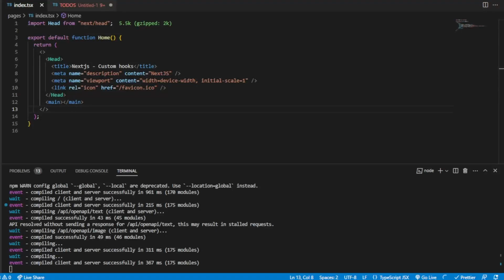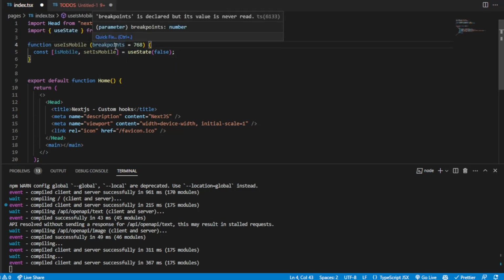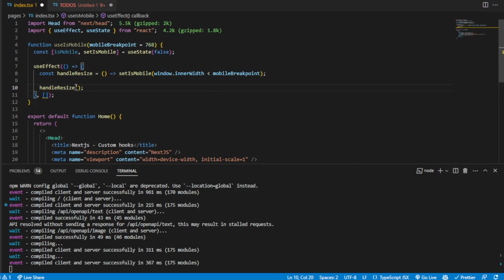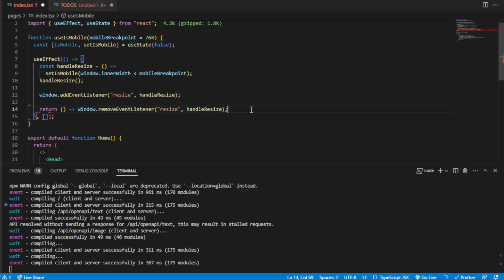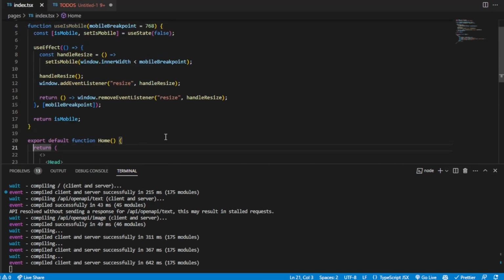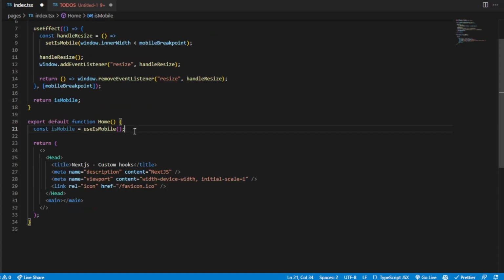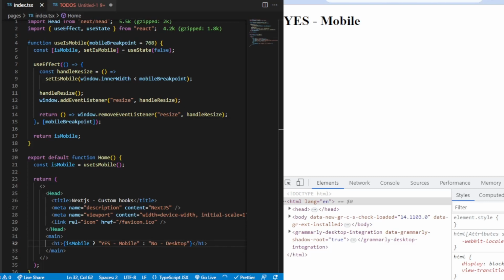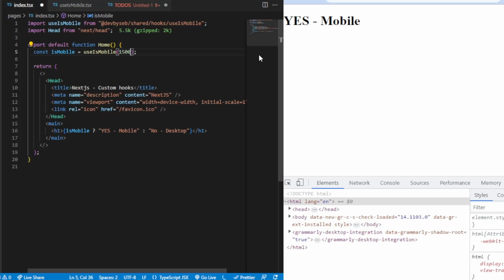Custom Hooks In React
Creating Custom Hooks in React: A Beginner's Guide

React hooks were introduced in React 16.8 as a way to manage state and lifecycle methods in functional components. One of the most powerful features of hooks is the ability to create custom hooks, which can be reused across components.

In this article, we will explore how to create custom hooks in React and the benefits they offer.

What is a Custom Hook?

A custom hook is a JavaScript function that uses one or more React hooks to provide functionality. Custom hooks can encapsulate complex logic and make it reusable across components. By separating the logic into custom hooks, components can become much more readable and reusable.

Custom hooks must follow the naming convention of starting with "use" and must be written as pure functions. This means they should not have any side effects and should only depend on their input parameters and React hooks.